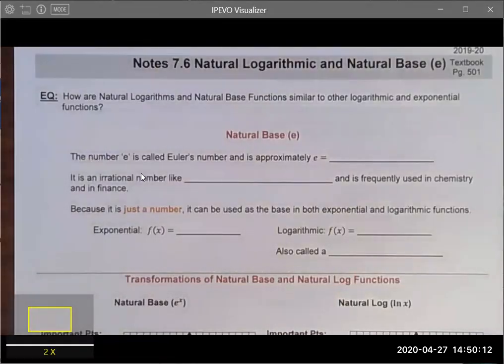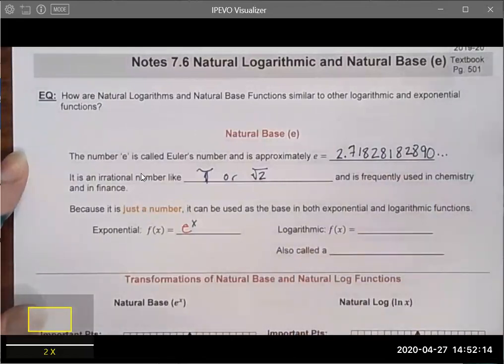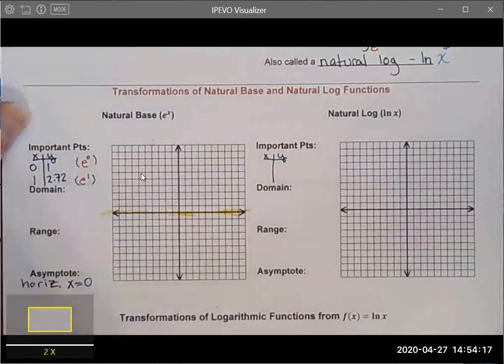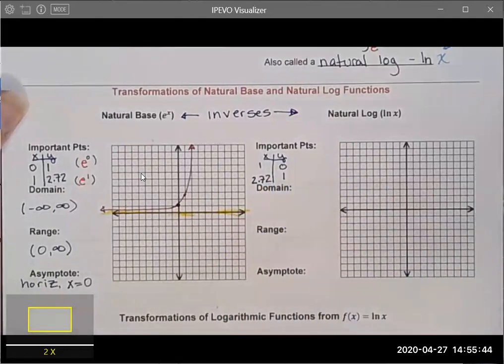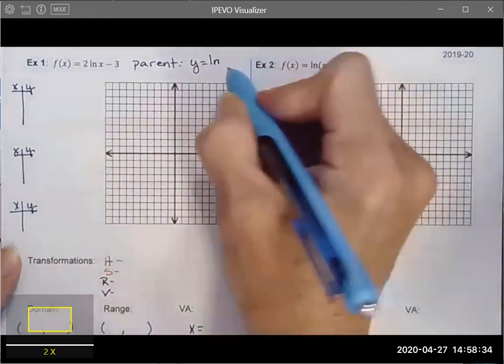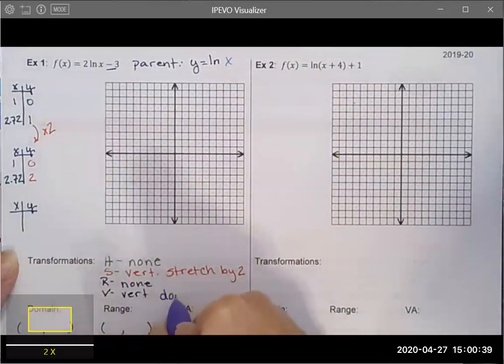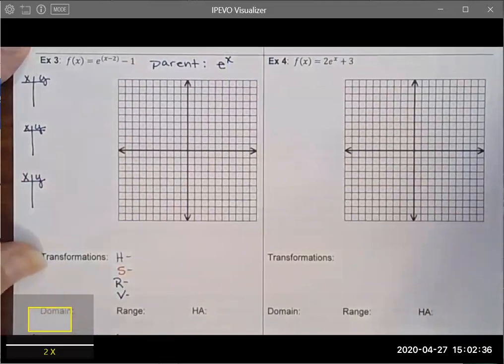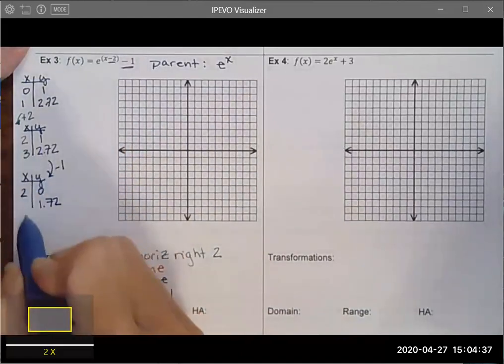Notes 7 6 Nat Log Trans Video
How to graph and describe transformations of Natural Base and Natural Logarithmic Functions.